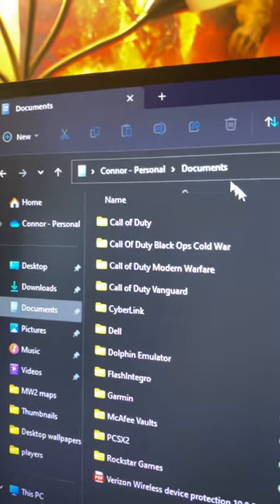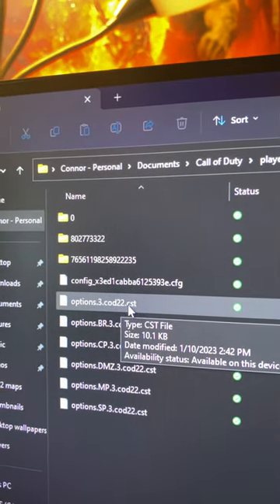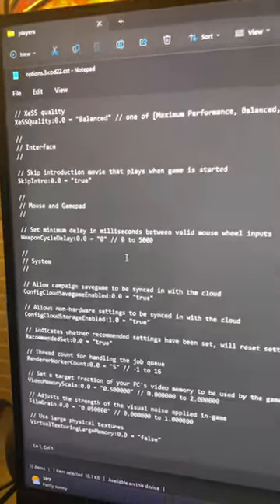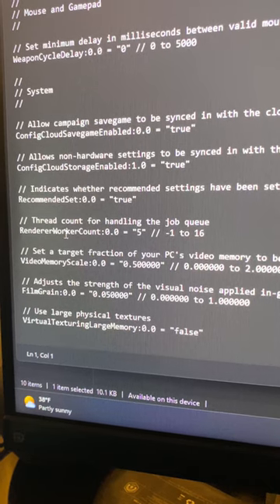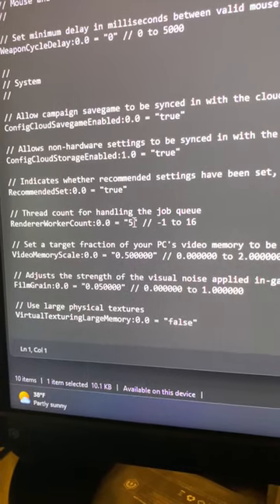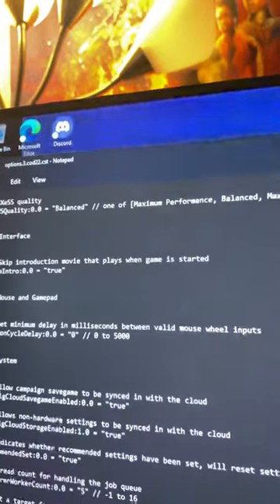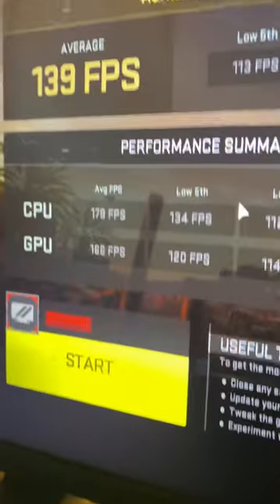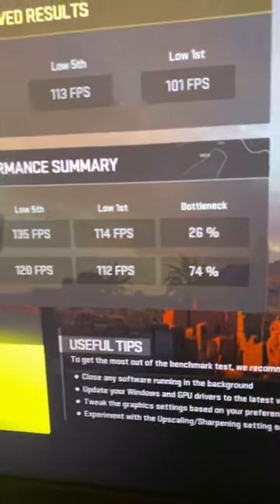WARZONE 2 CPU/GPU USAGE FIX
This video is for people who in warzone2 are having an issue where your cpu is being used more than your gpu. For someone who likes to stream and play call of duty, you want to free up more of your cpu. Hopefully this helps you fix that issue! I’ve spent a long time trying to improve fps on Warzone 2 and in the process I’ve helped and hurt my pc in different ways so I hope this works for you!

I stream exclusively on YouTube